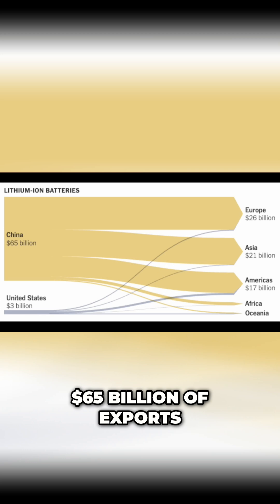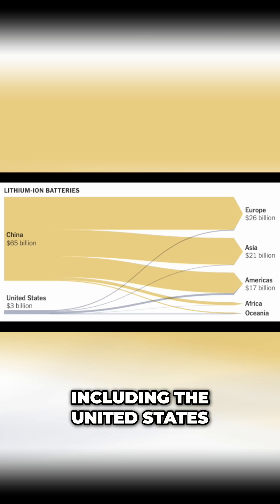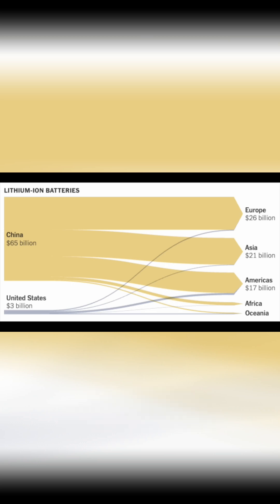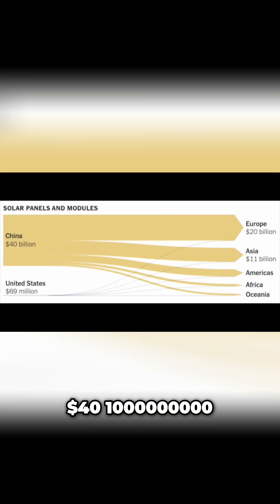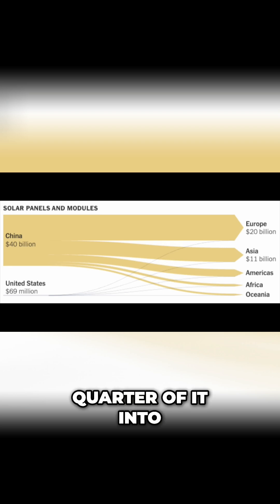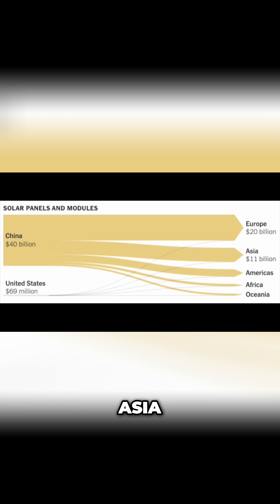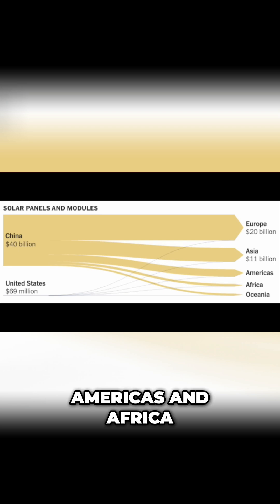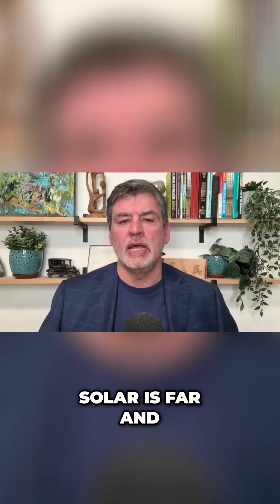How Global Exports and Battery Power Are Changing Energy Game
Solar’s quick setup and distributed nature make it the easiest power source to deploy. From rooftops to factories, self-generation with battery storage is becoming essential to avoid outages and keep business running strong.